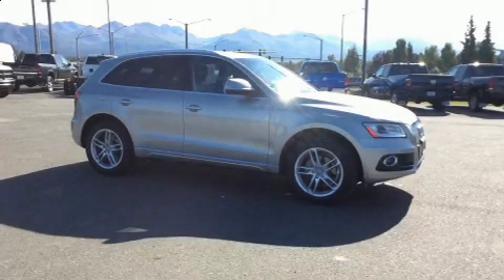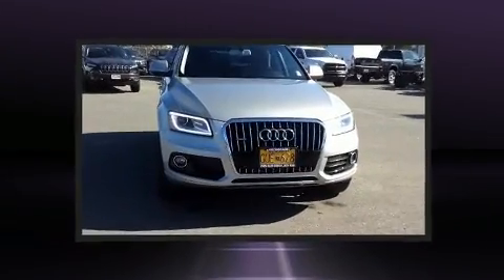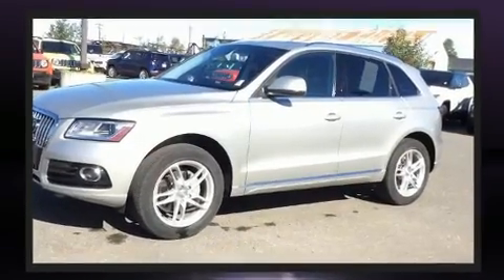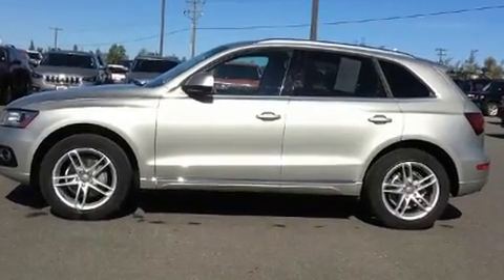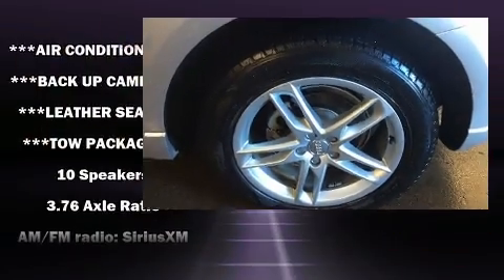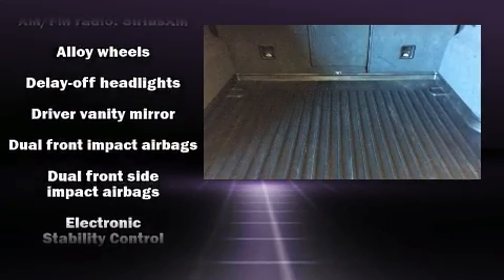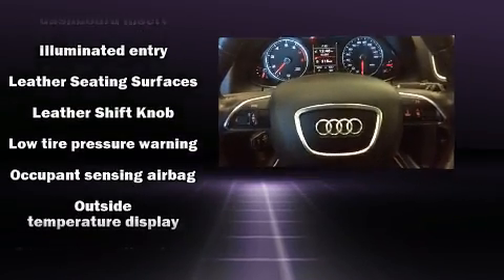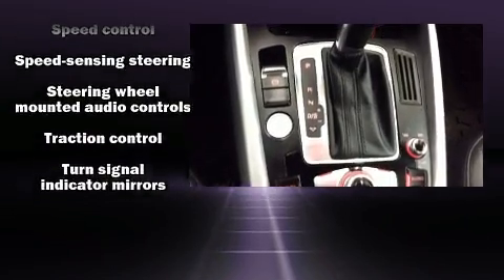2013 Audi Q5 2.0T Premium Plus in Anchorage, AK 99501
You can expect a lot from the 2013 Audi Q5. With fewer than 35,000 miles on the odometer, this 4 door sport utility vehicle prioritizes comfort, safety and convenience. Under the hood you'll find a 4 cylinder engine with more than 200 horsepower, and for added security, dynamic Stability Control supplements the drivetrain. Turbocharger technology provides forced air induction, enhancing performance while preserving fuel economy. Audi prioritized practicality, efficiency, and style by including: leather upholstery, delay-off headlights, front and rear reading lights, front bucket seats, telescoping steering wheel, remote keyless entry, and power seats. Everything is where it ought to be, from the dashboard controls to the door locks and window controls. Premium sound drives 10 speakers, providing you and your passengers a sensational audio experience. Audi also prioritized safety and security by including: dual front impact airbags, front side impact airbags, traction control, brake assist, a security system, and 4 wheel disc brakes with ABS. You'll never lose visibility with rain sensing wipers, which activate automatically when the drops start to fall. We pride ourselves on providing excellent customer service. Stop by our dealership or give us a call for more information.